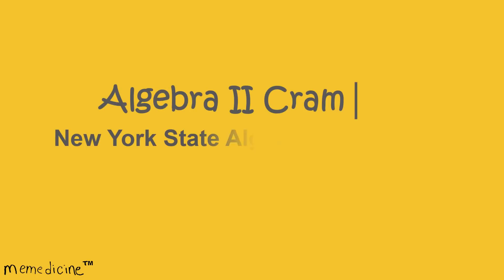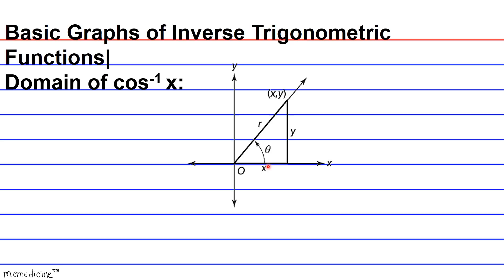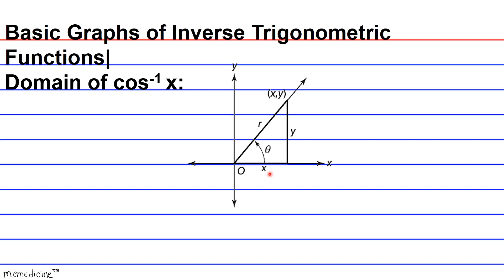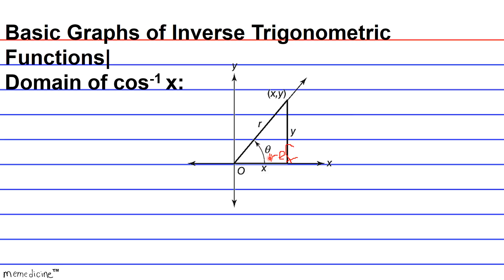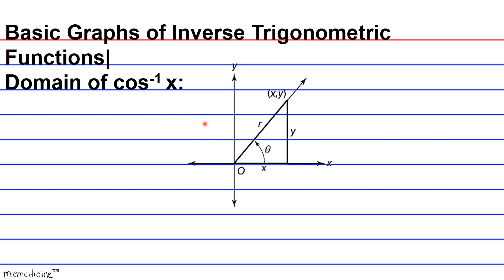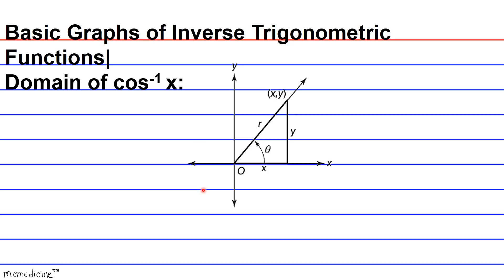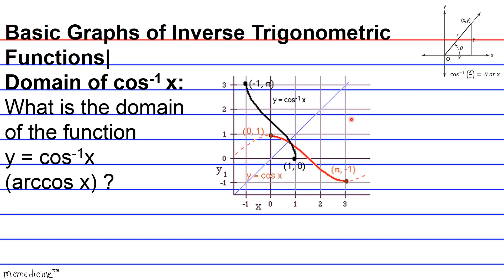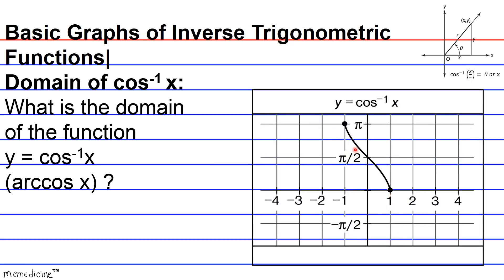Geometry Cram Basics│ New York Regents│ Sign of Trigonometric Functions in Quadrant IV│ No. (15).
The odds of someone doing exactly what you tell them to do is pretty slim but I guarantee that if you cram with me you’ll become a geometry master!

Geometry Cram (Common Core)│ The University of the State of New York REGENTS HIGH SCHOOL EXAMINATION Geometry (Common Core)│ Basics│ Trigonometric Functions│ No. (14) – Quadrant III and Trigonometric Functions.

This deck of cards discusses the following key concepts concisely:
θ,
hypotenuse,
Quadrant 3,
Standard Position,
origin,
vertex,
x-coordinate,
y-coordinate,
quadrantal angle,
0°,
90°,
180°,
270°,
cartesian coordinate plane,
trigonometric functions,
distance formula,
𝐫=√(𝐱^𝟐+𝐲^𝟐 ),
reference angle,
𝜃𝑟𝑒𝑓,
sin θ,
csc θ,
cos θ,
sec θ,
tan θ,
cot θ,

-PSAT: Preliminary Scholastic Aptitude Test
-GED: General Educational Development Test
-HiSET: High School Equivalency Test (Mathematics)